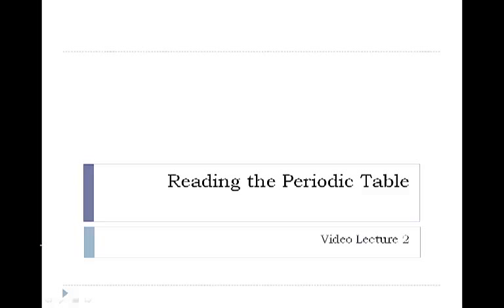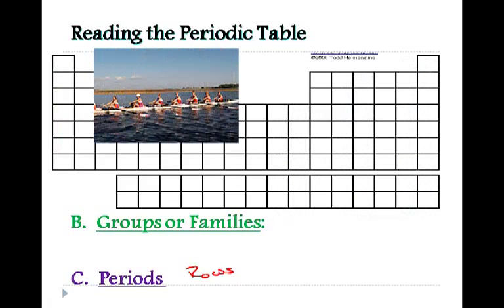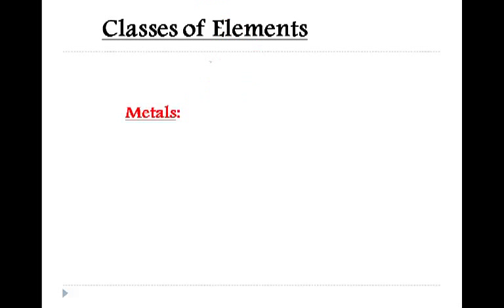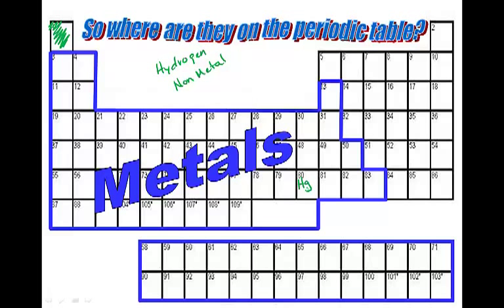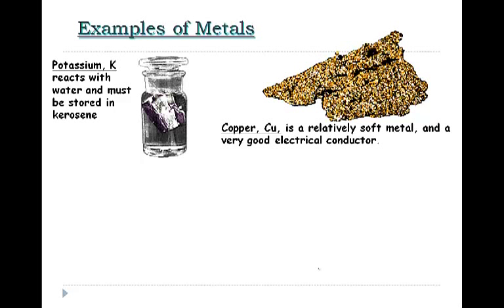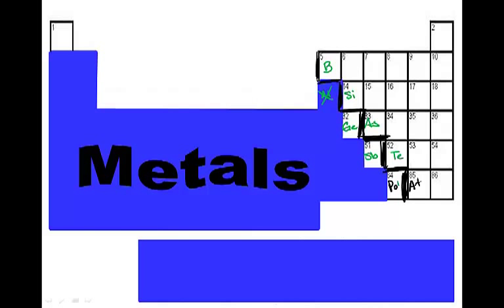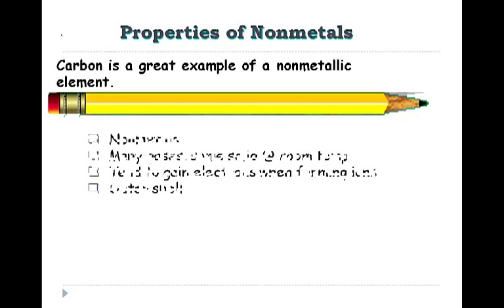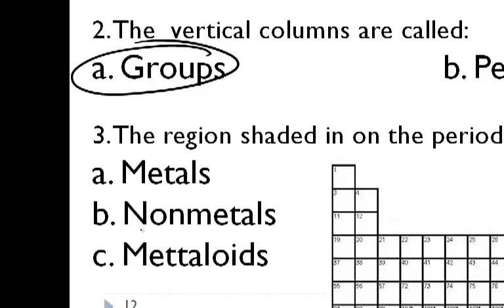Unit 4 Video Lecture 2 - Reading the Periodic Table